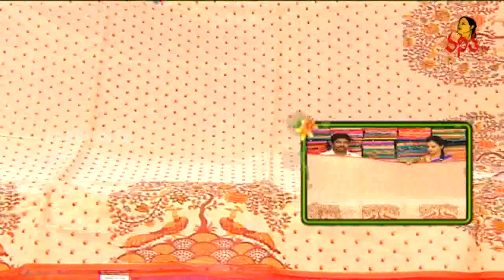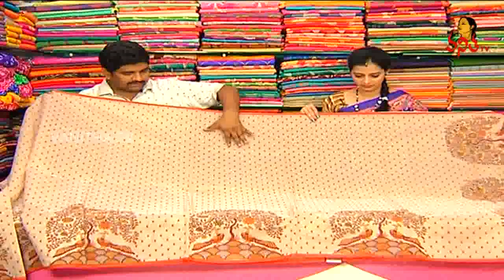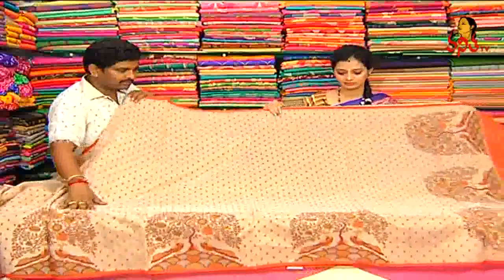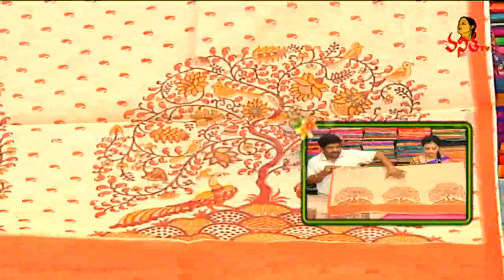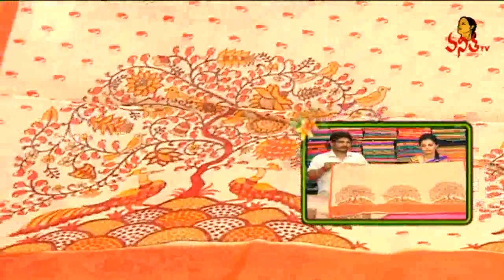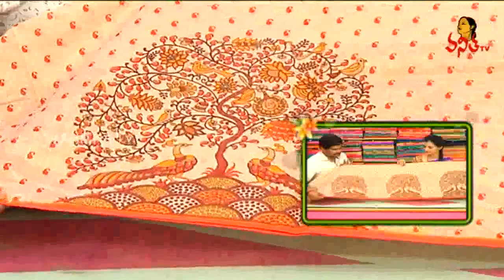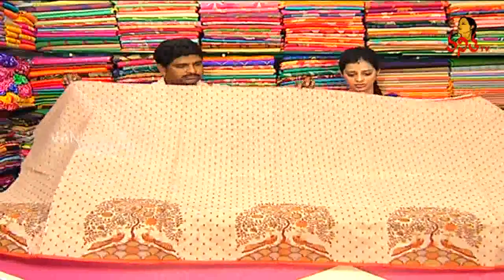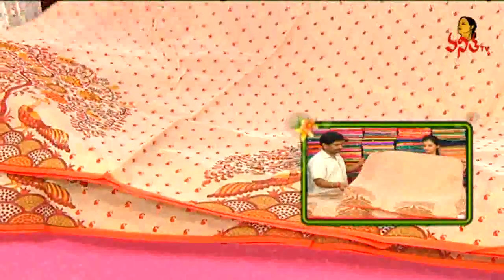Mango Design Lightweight Chanderi Saree || Sogasu Chuda Tarama || New Arrivals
Mango Design Lightweight Chanderi Saree || Sogasu Chuda Tarama || New Arrivals || Vanitha TV